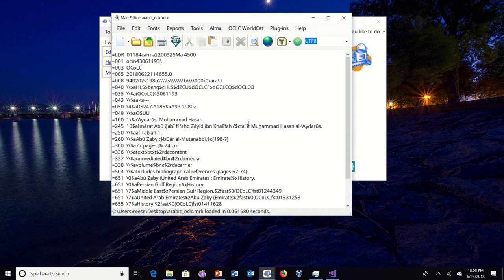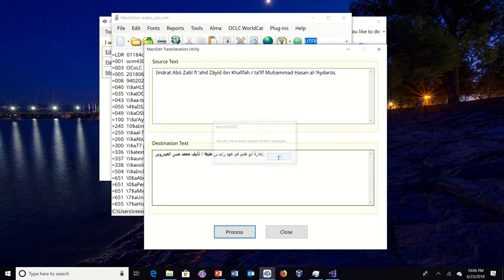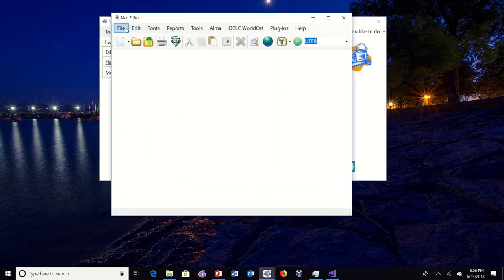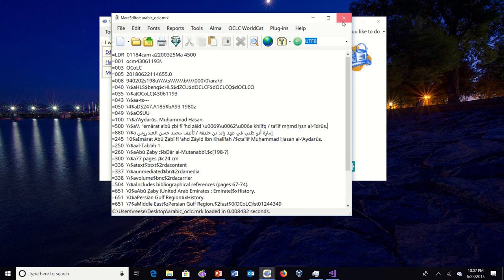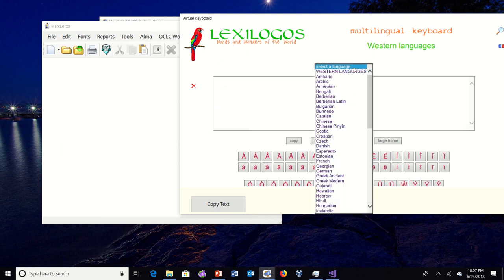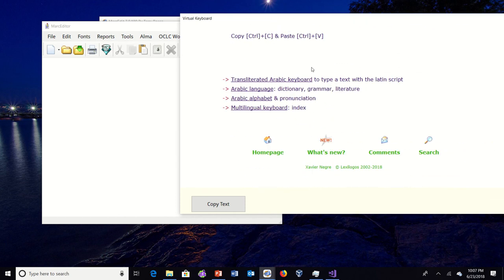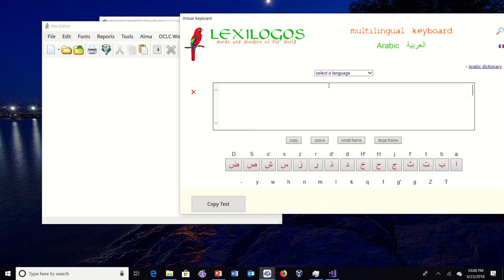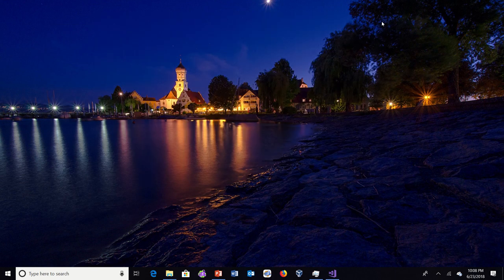MarcEdit 7: Transliteration Example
Example of the transliteration functionality being worked on in MarcEdit